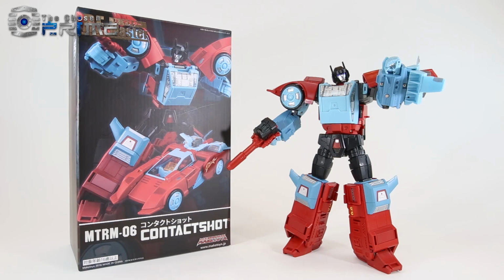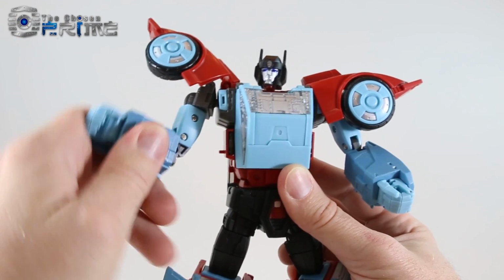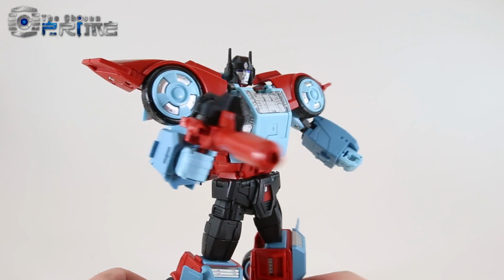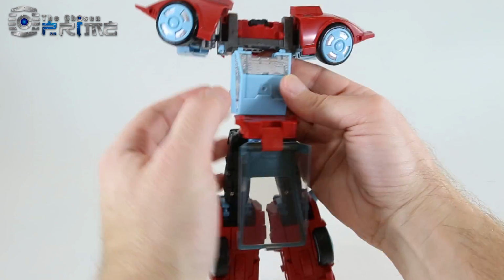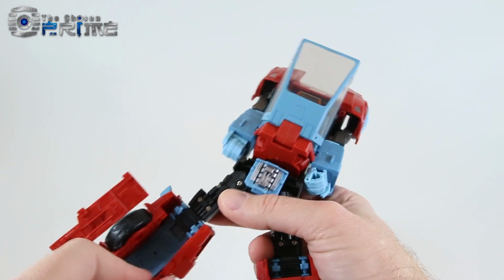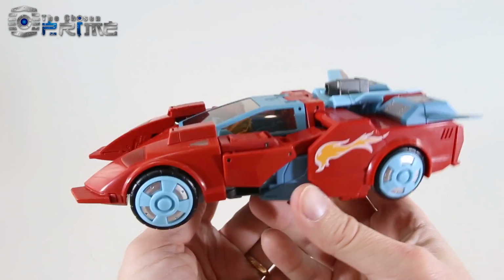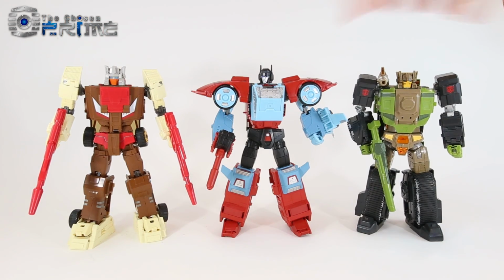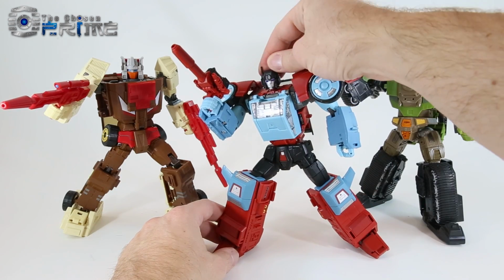MakeToys MTRM-06 Contact Shot - Masterpiece Pointblank Review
Video review with comparisons for MakeToys Contact Shot (MTRM-06), their take on an unofficial Masterpiece Pointblank. This figure transforms from robot to a futuristic racecar. Designed to match the aesthetic of their previously released MP Headmaster figures, this version of the Autobot Targetmaster Pointblank fits in perfectly with other MP figures from the Headmasters cartoon. Contact Shot builds upon and is an improvement from previous Headmaster figures from the RE:Master series. He comes with a Masterpiece styled Targetmaster, based off of Peacemaker, and Contact Shot can either have a Japanese cartoon accurate head or a US G1 cartoon-styled head from the Transformers: Rebirth episodes. Contact Shot could easily be considered the perfect Masterpiece version of Pointblank.

Add to your Masterpiece collection by ordering yours today from the Chosen Prime